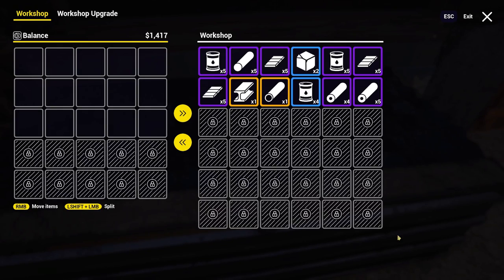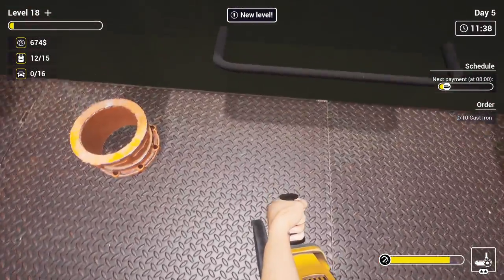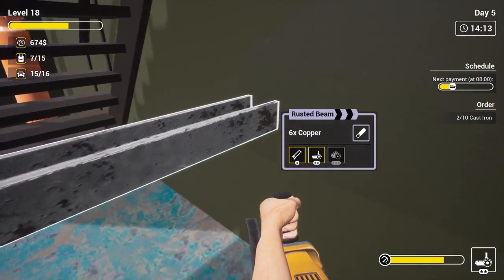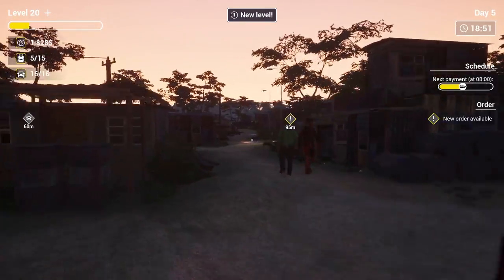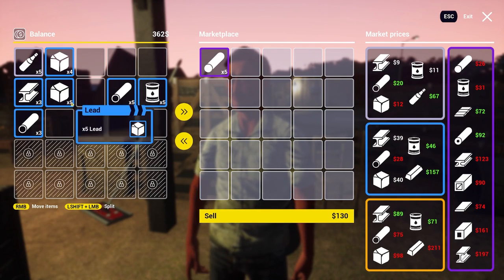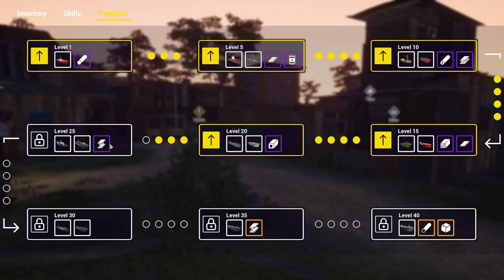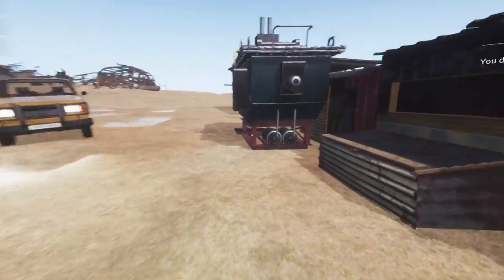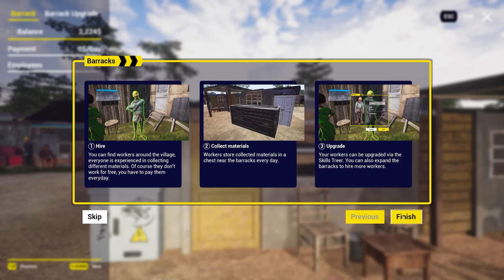Upgrading the Workshop Upgrades Your LIFE // Ship Graveyard Simulator Gameplay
Upgrading the Workshop Upgrades Your Life!  We Upgrade our workshop to tier 2 and begin making a mini island boy city of scrap!  Check out the New Machine and the Upgrades we unlock!  Check it Out!

StreamBeats